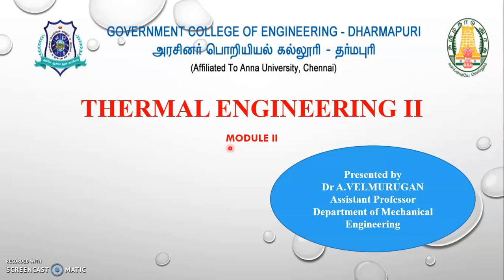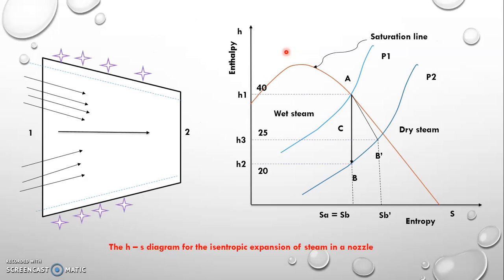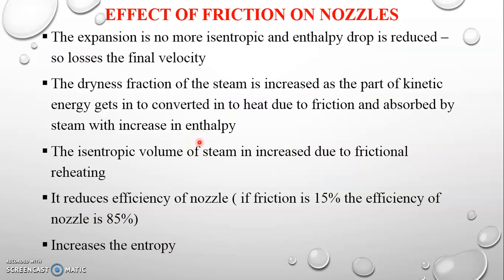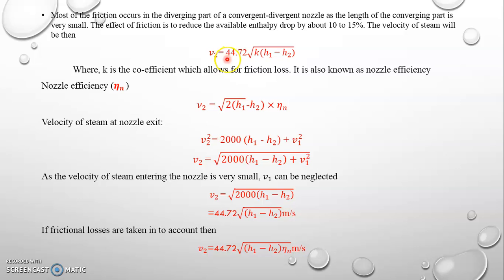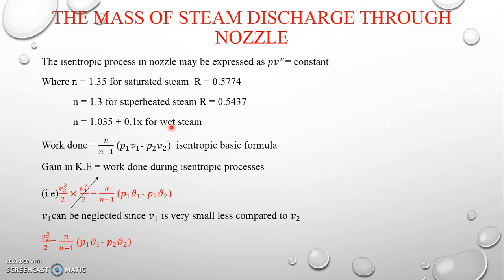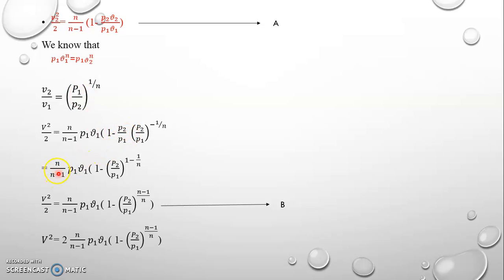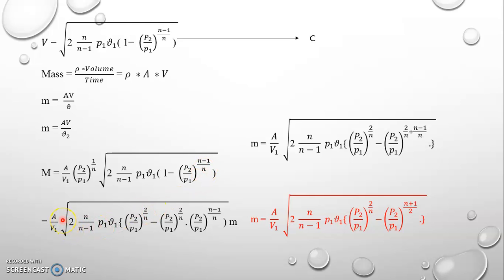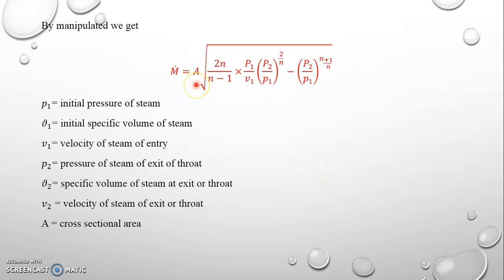Thermal Engineering II Module II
Effect of Friction in Nozzle